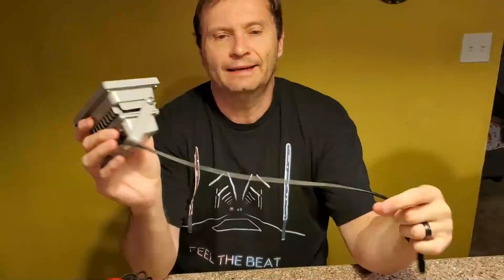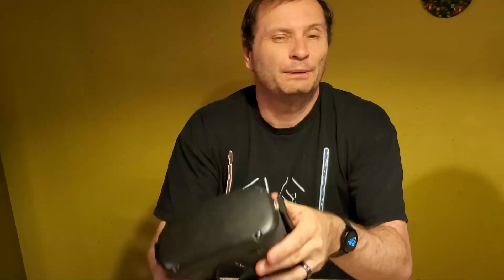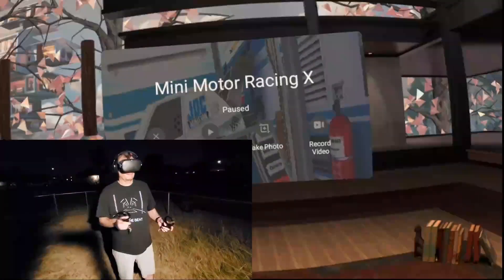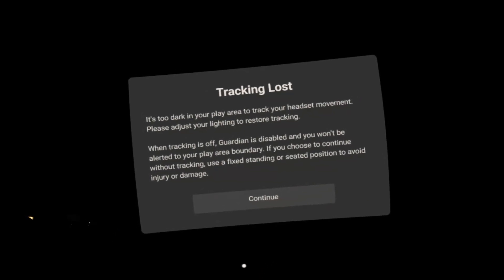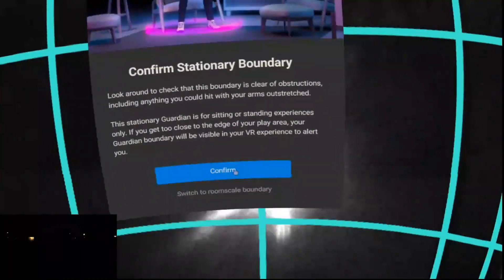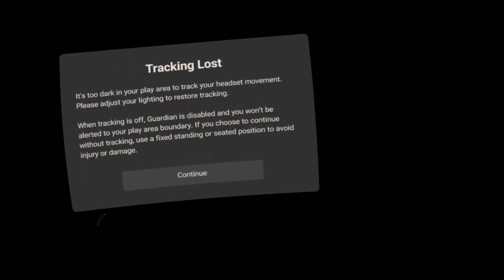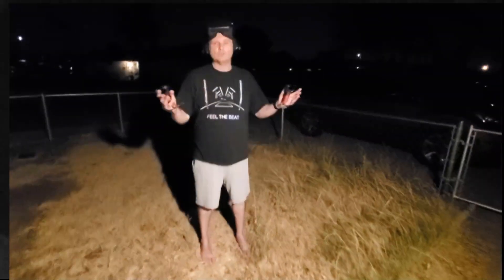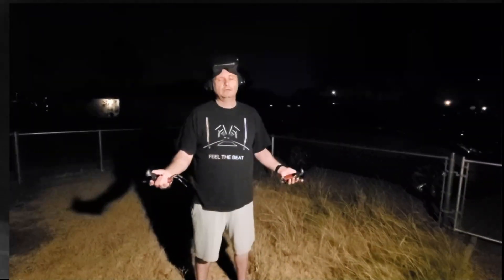Oculus Quest and the IR illuminator - Turn Night Into Light!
Do you have problems with light in your play space?  Want to play your Quest in pitch blackness?  This is possible with the use of this device that will bathe you in trackable infrared light.  We'll show  you how to turn night time into LIGHT TIME!

Univivi Infrared Illuminator

Power Adapter

Note: Forgive my use of "Emitter" versus "Illuminator".  I originally learned the terminology incorrectly and it tends to stick. :D